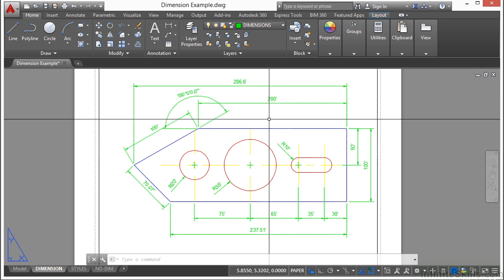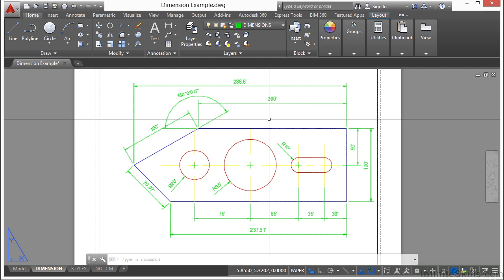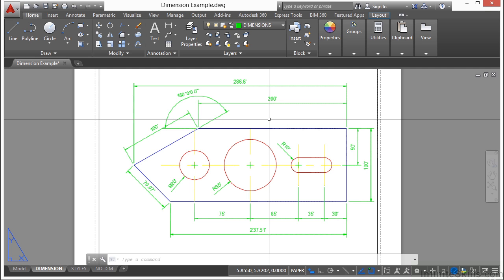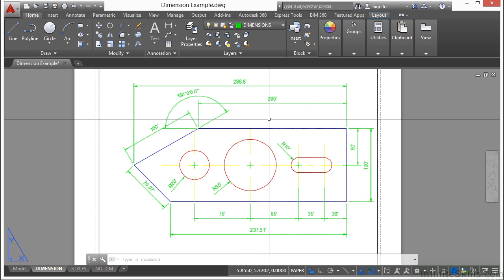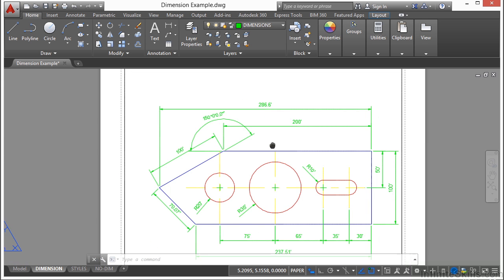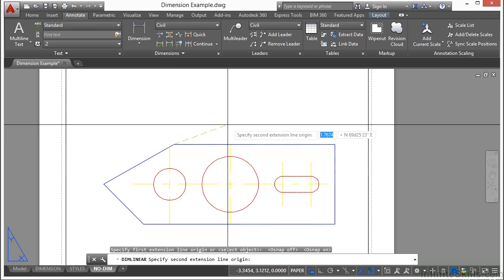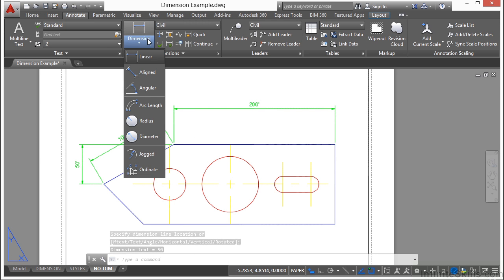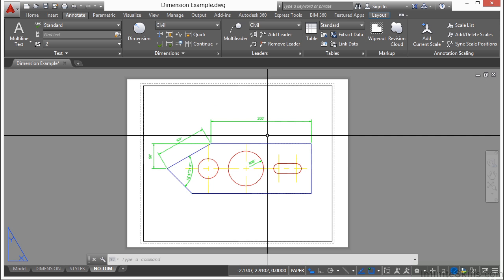Dimensions AutoCAD 2015